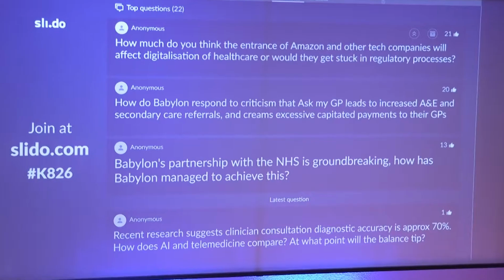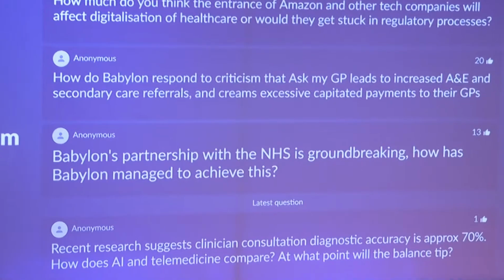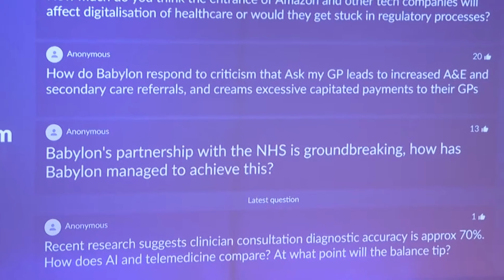LBS Healthcare Conference 2018: Panel 2 - Digital Transformation of Healthcare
Panel discussion of the 9th annual LBS Healthcare Conference, "Digital Healthcare: Connecting the Dots"
"Digital Transformation of Healthcare" moderated by Dr. Jérémie Gallien, featuring Karelee Close (Managing Partner, The Boston Consulting Group), Gil Rabbie (Sr. Manager, Boston Scientific), Tom Breeze (Manager, babylon health), and Dr. Peter Mountney (Senior Principal Scientist, Siemens Healthineers).
February 22, 2018, Royal College of Physicians, London

Hosted by the London Business School Healthcare Club, with the generous support of Johnson & Johnson, The Boston Consulting Group, and GSK.